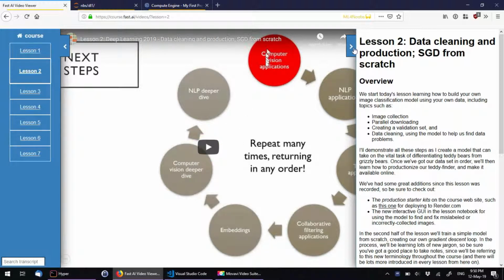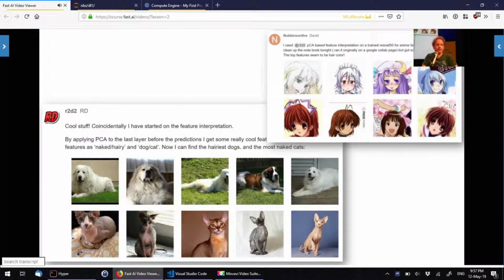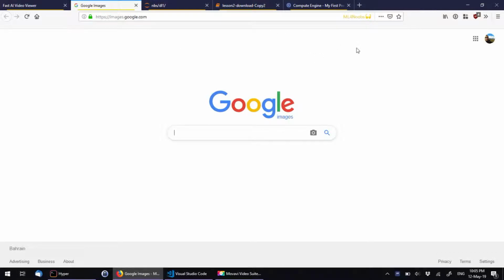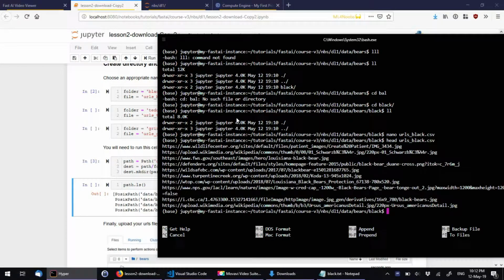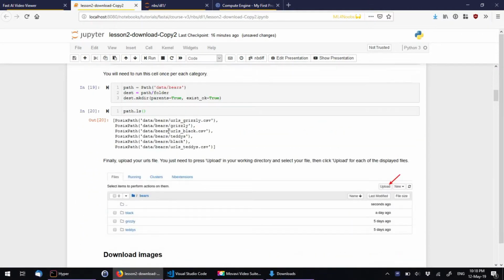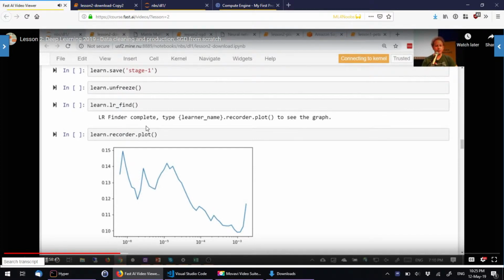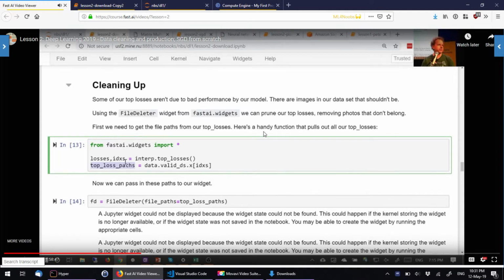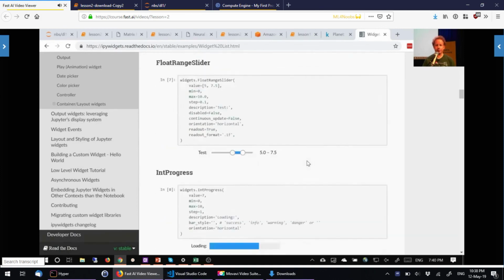Lesson 2 - Google Image Classifiers